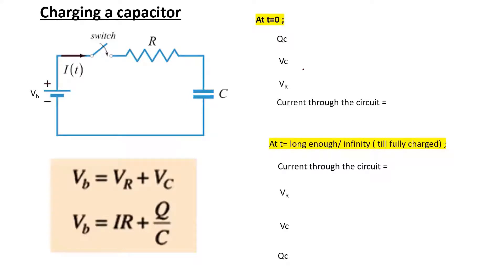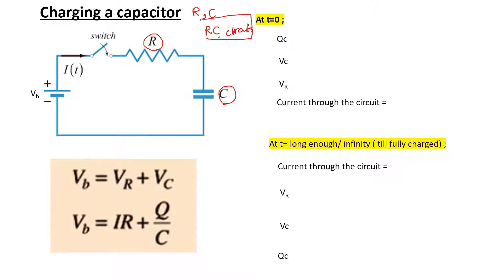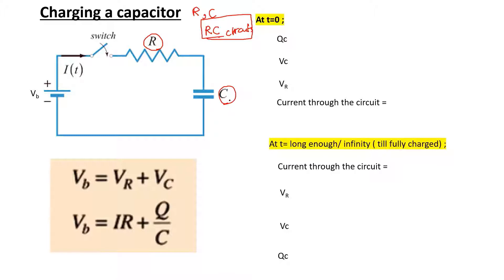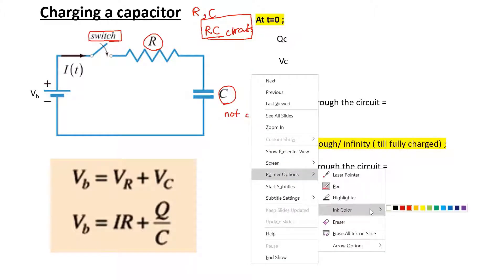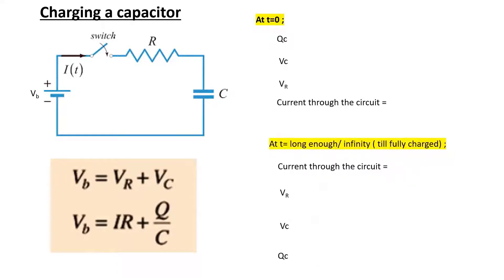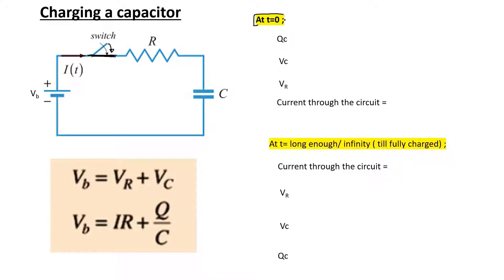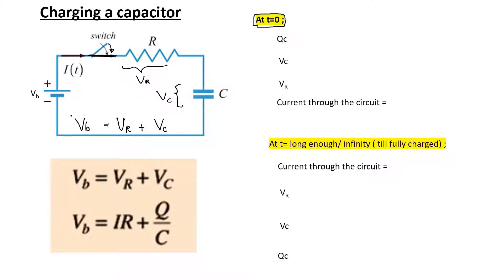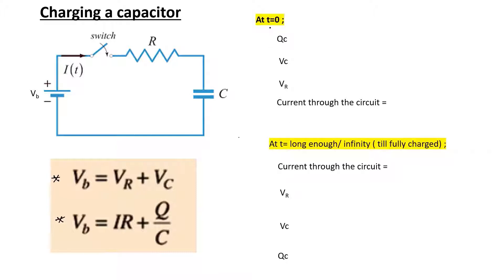RC circuits explained [optional video : Part of the capacitors and RC circuits video]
This is part of the part of the capacitors and RC circuits video. If you have already watched this please omit this :)
This will review RC circuits, Charging capacitors, and discharging capacitors.